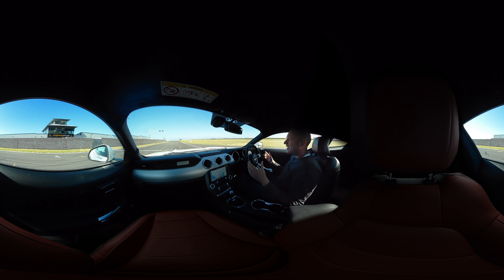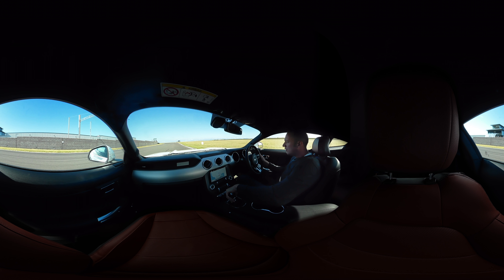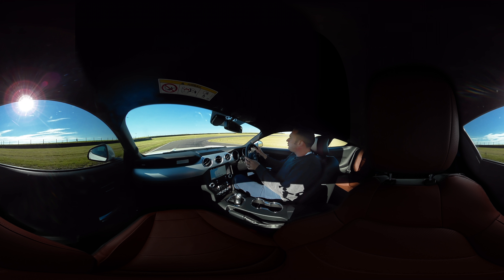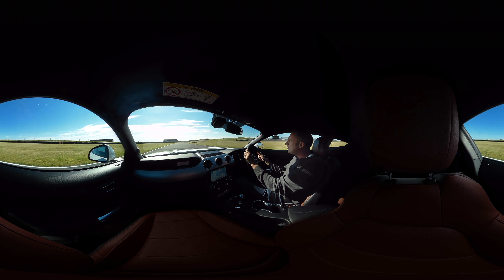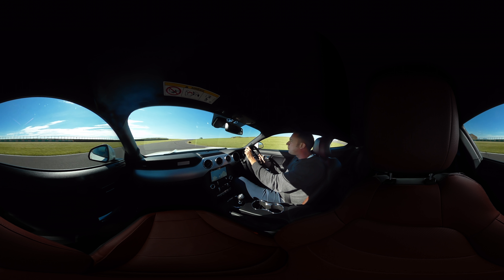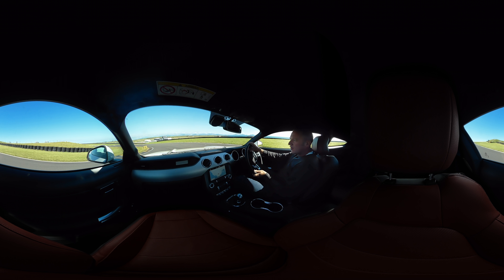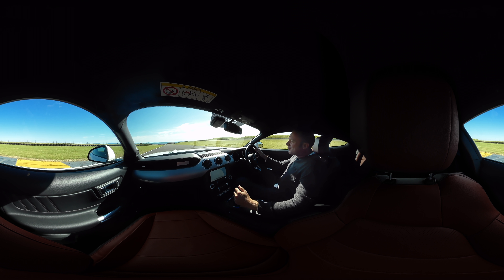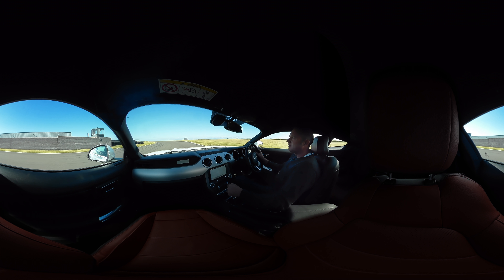Promoted: Take a 360-degree ride in a Ford Mustang GT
Join World Rallycross presenter Andrew Coley in the passenger seat, as he takes us for a high-speed, 360-degree hot lap around Anglesey Circuit, in a Ford Mustang GT.

With a 5.0-litre V8 engine driving 410bhp to the rear wheels, and a top speed of 150mph, the Mustang delivers a truly exhilarating experience – whether you’re at the wheel, or in the passenger seat.